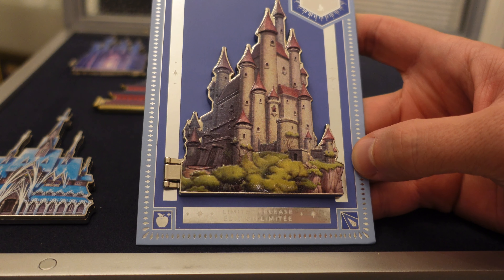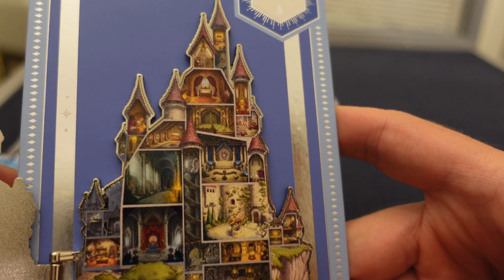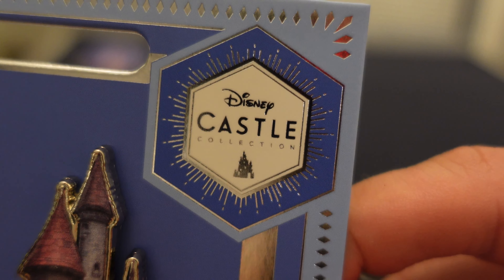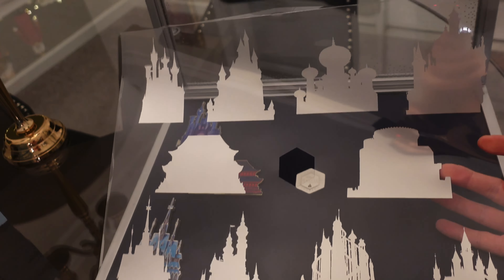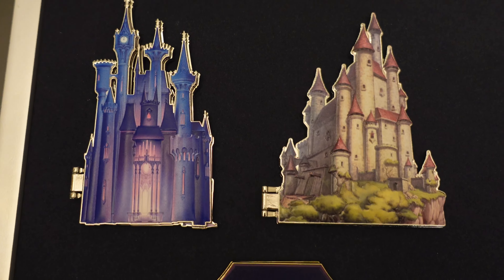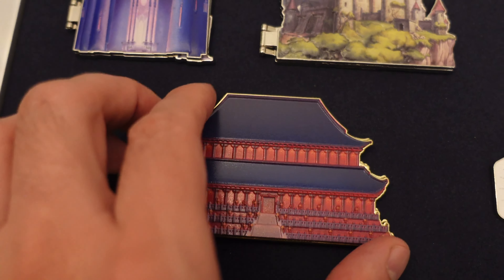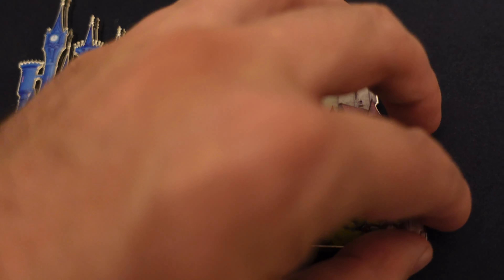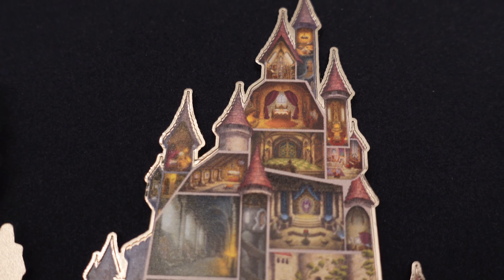SNOW WHITE Castle Pin – Disney Castle Collection | Series 4/10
Here is a look at the fourth release in the Disney Castle Collection at shopDisney! Series 4 features Snow White.